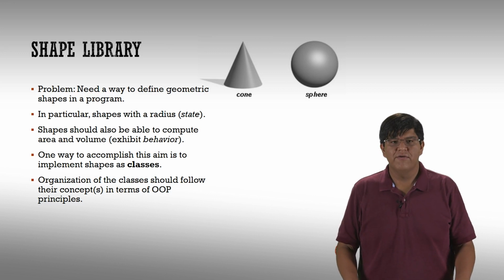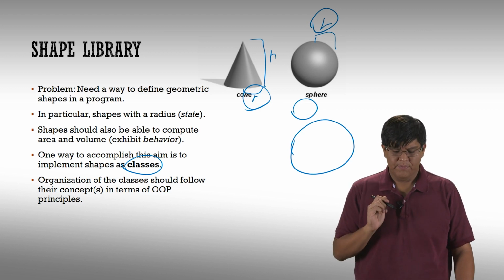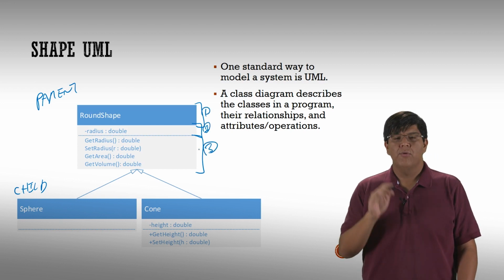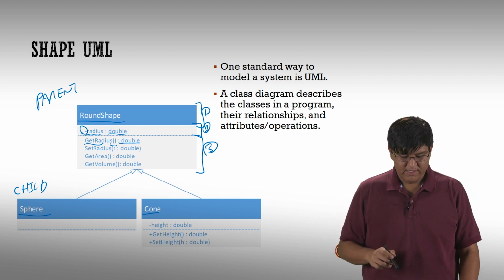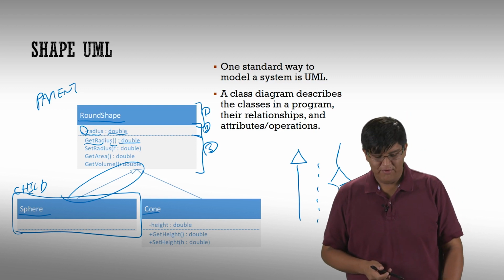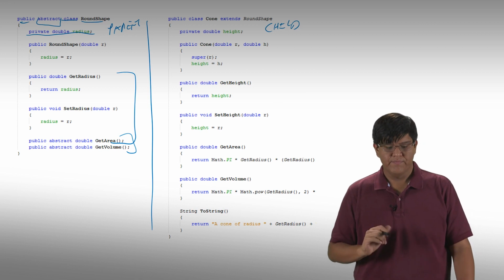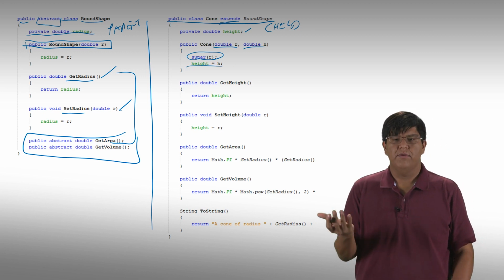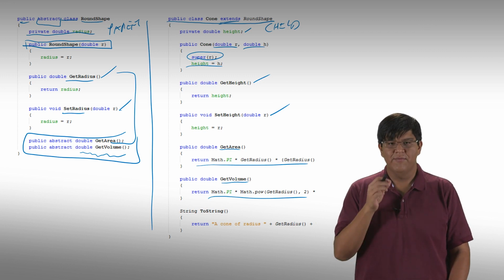[SER222] M01_01 Java Syntax Review (2/2): Shape Library